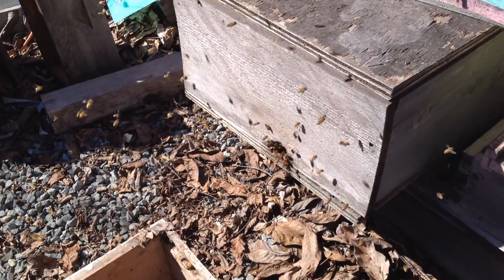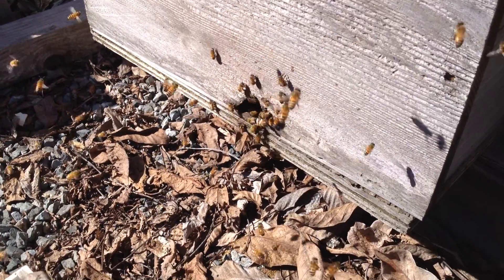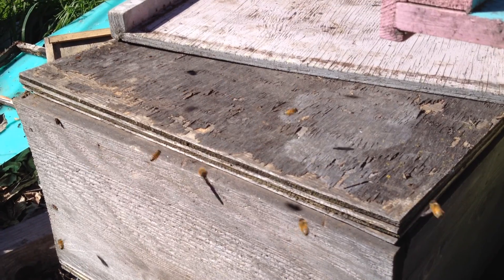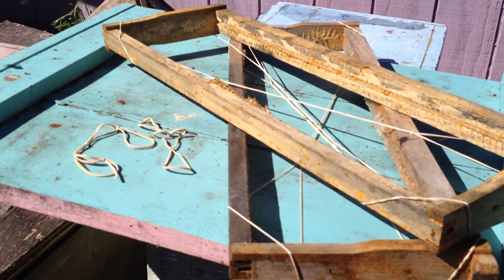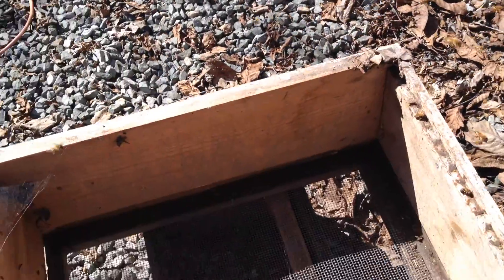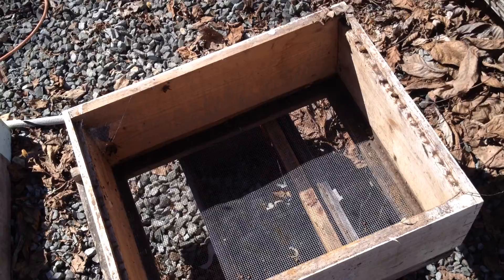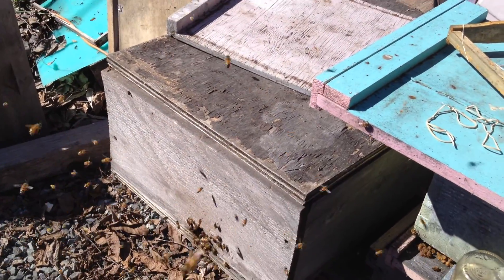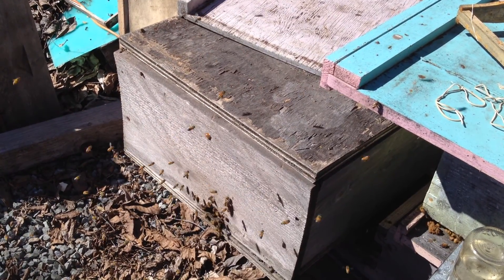Swarm still in box...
preparing to move the bees from the original box to the new home...